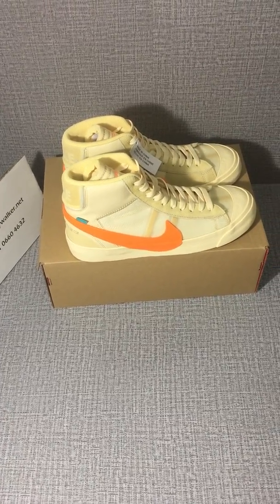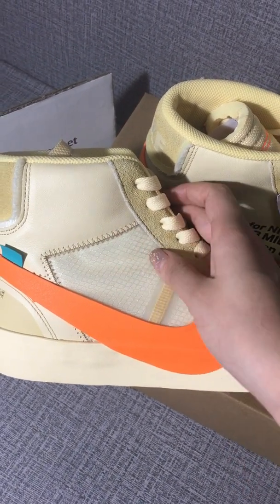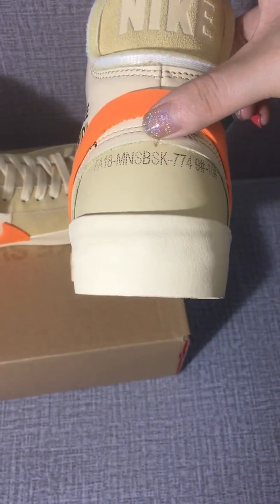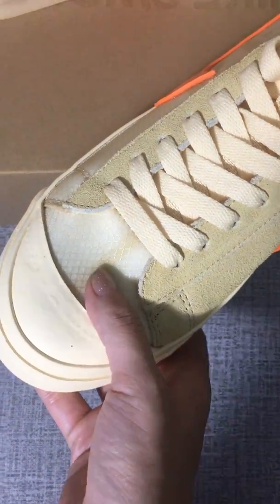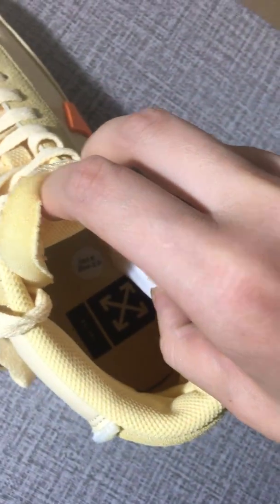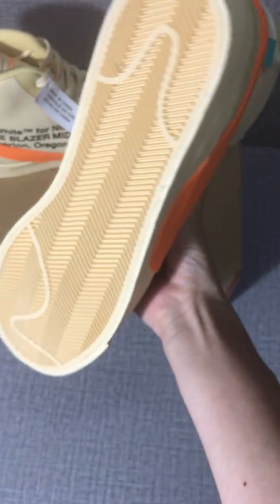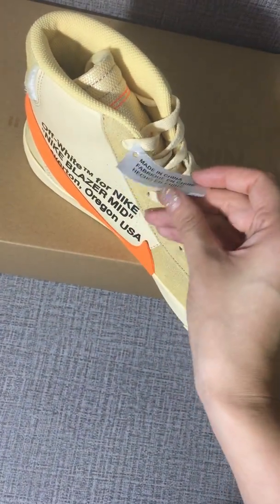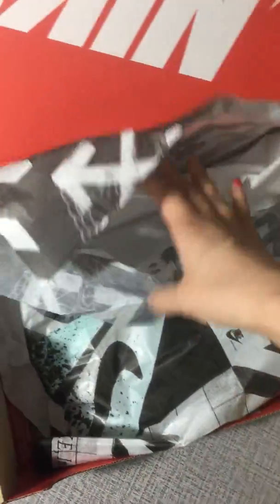Off White x Nike Blazer Mid